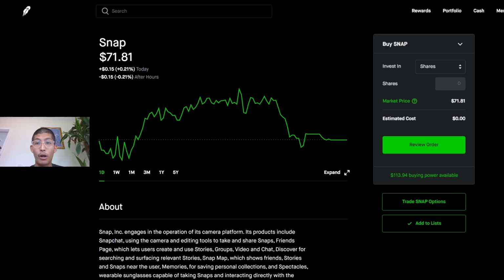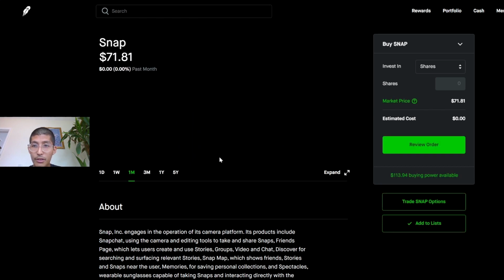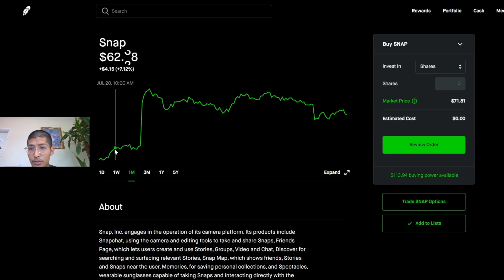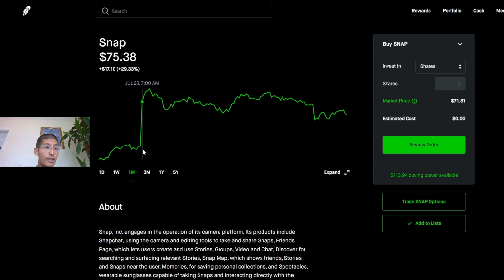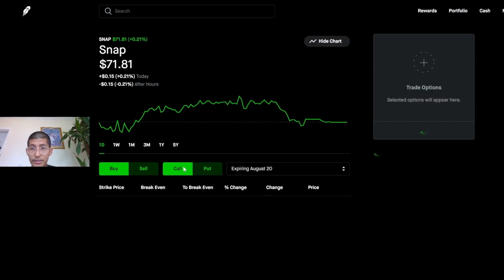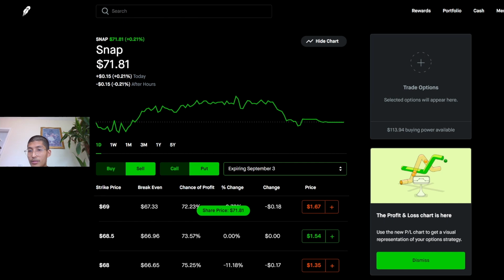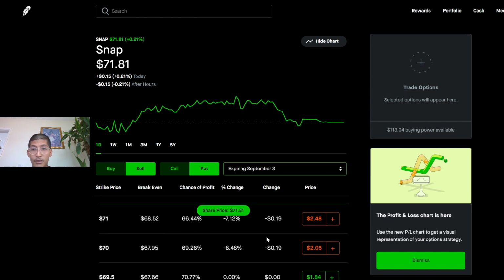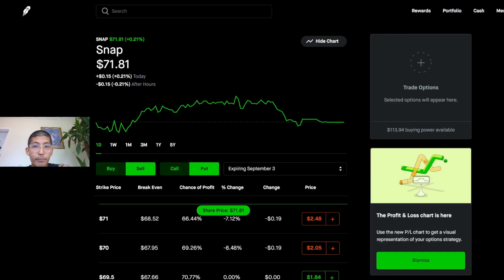3 TIPS FOR MAKING PASSIVE INCOME FROM STOCKS | Warren Buffet strategy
💎Get 2 free stocks valued up to $1,400 when you deposit $100 in WeBull